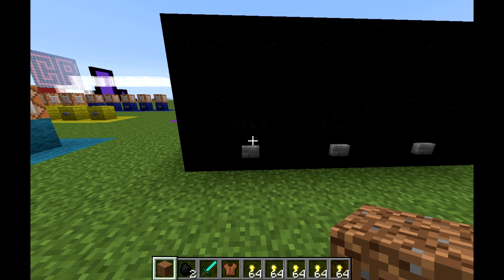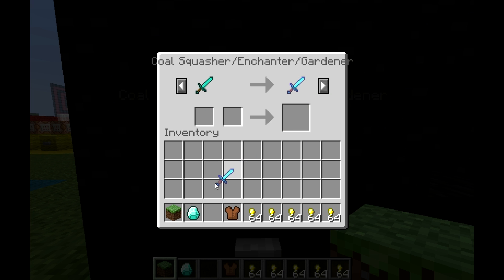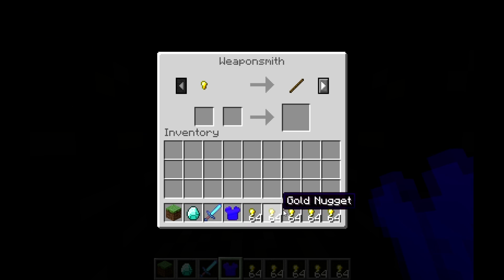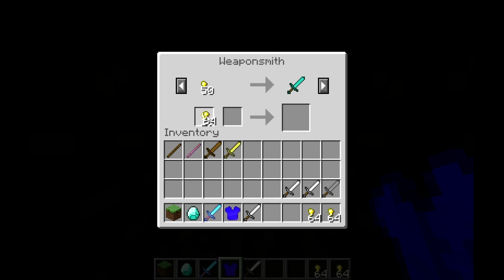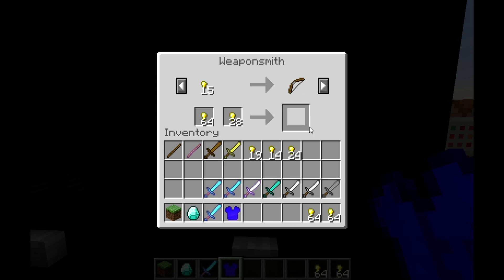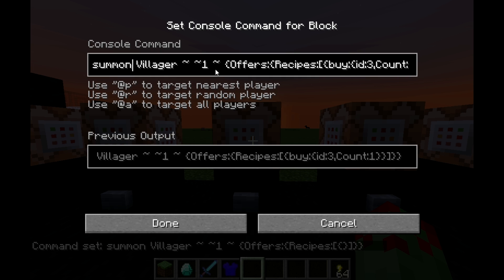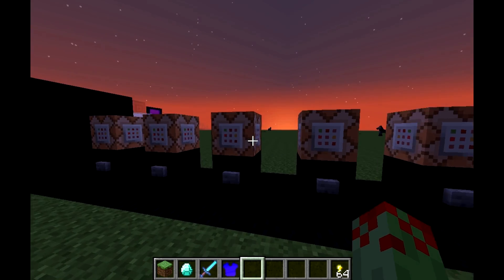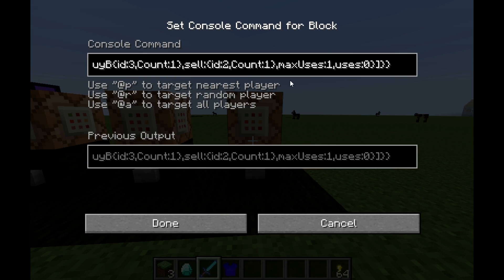Minecraft | Tutorial - Summon a Villager with Custom Trading Options | [1.7]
In this video I demonstrate how to spawn a Villager with custom trading options using the /summon command and NBT Tags, e.g. A Villager who will trade a Diamond for Dirt.

Things to note:
1. These commands will most likely not fit into chat and therefore must be done using            Command Blocks or Command Block Minecarts.
2. Summoning a Villager with only the "buy" tag and not a "sell" tag may Crash Minecraft. The same works Vice Versa.

Usage:
/summon Villager ~ ~ ~ {Offers:{Recipes:[{buy:{id:(ID of item),Count:(amount)},buyB:{id:(ID of second item),Count:(amount)},sell:{id:(ID of item),Count:(amount)},maxUses:(amount of trades available),uses:(how many previous uses)}]}}

Please Support these awesome channels!